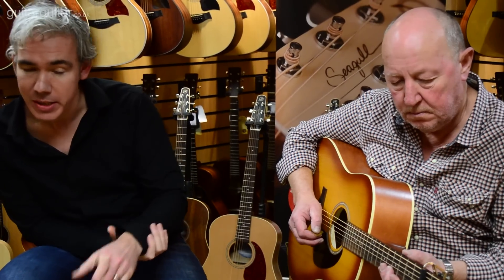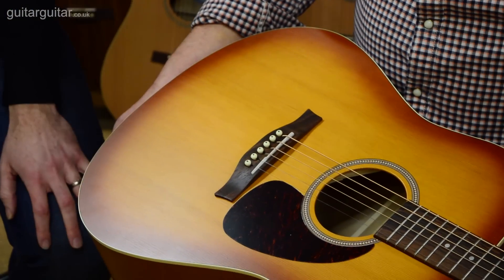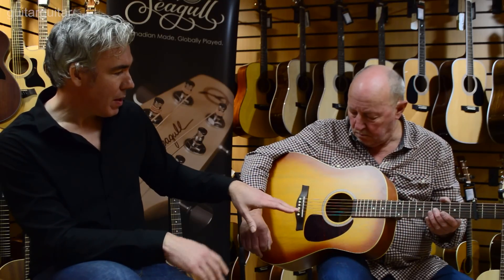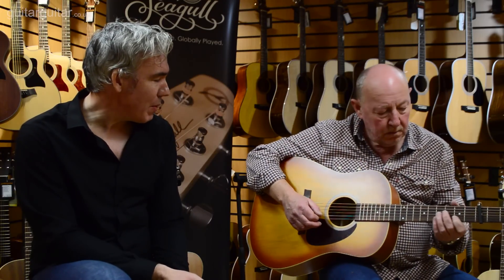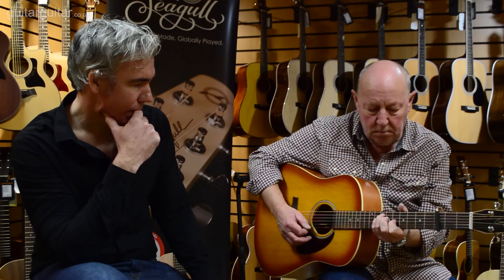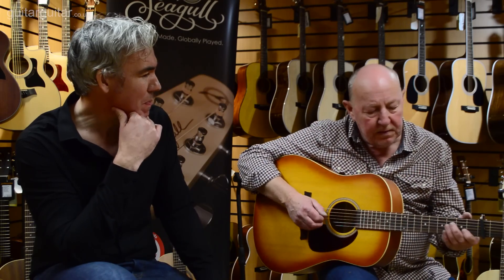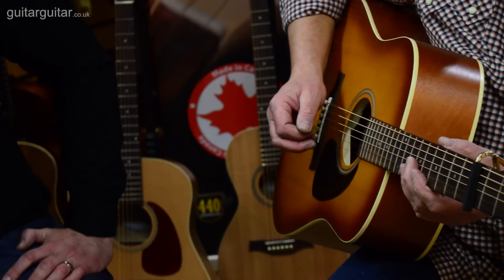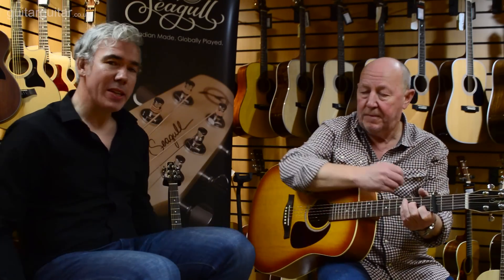Seagull Guitars 2015 - Entourage Series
Tom and Jim check out the Seagull Entourage Dreadnought and explain a few of the differences in the range.